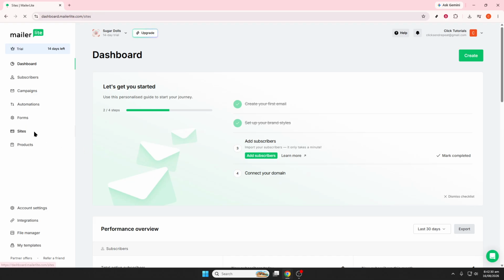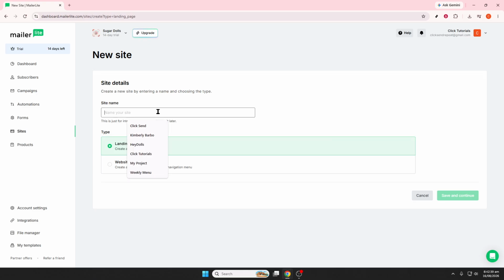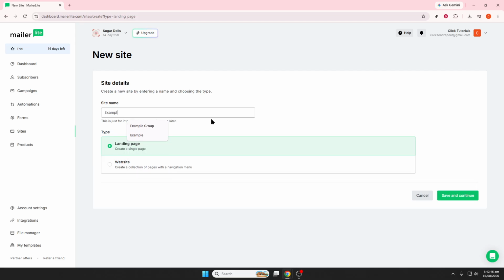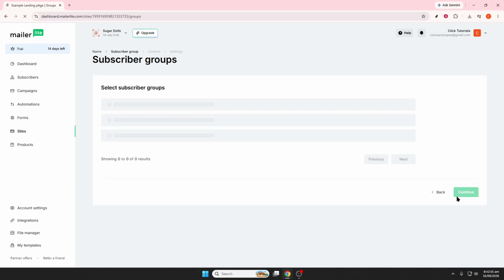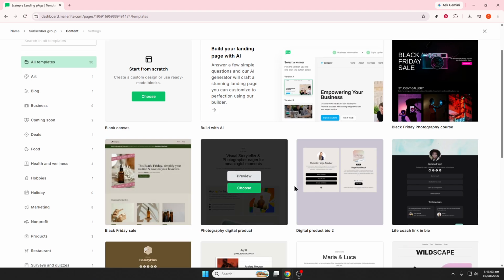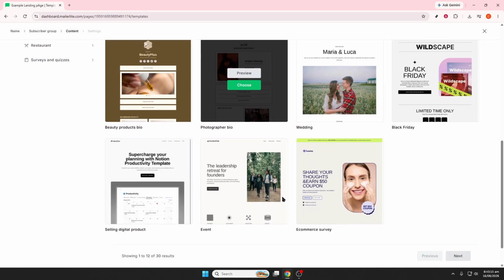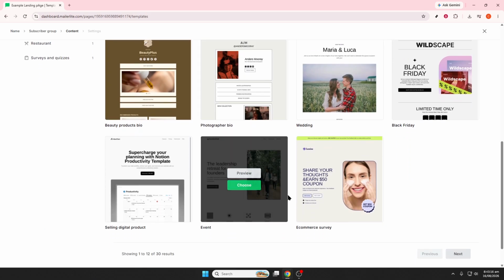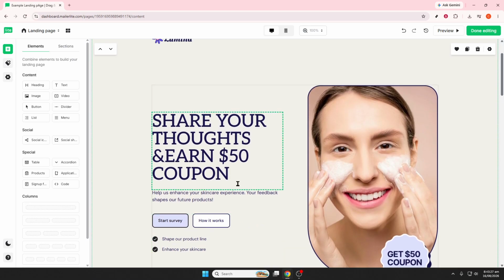How To Create Landing Page In Mailerlite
Want to create a landing page in MailerLite? In this step-by-step tutorial, I’ll show you how to create and customize a professional MailerLite landing page from start to finish — even if you’re a beginner.

In this video, you’ll learn:
✅ How to create a landing page in MailerLite
✅ How to choose and customize a landing page template
✅ How to add text, images, buttons, and forms
✅ How to customize your landing page design
✅ How to publish your MailerLite landing page
✅ Tips for creating an effective landing page

Whether you’re building an email list, collecting leads, promoting a product or service, or creating a page for your online business, this MailerLite landing page tutorial will help you get started quickly and easily.

📌 Watch the full tutorial to learn how to create a landing page in MailerLite step by step!